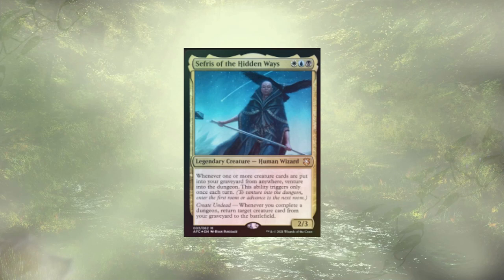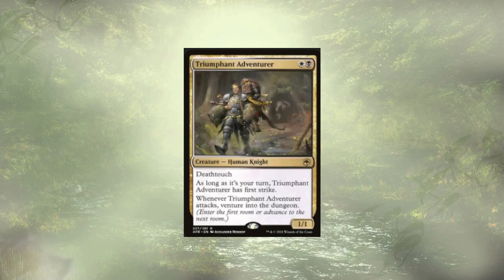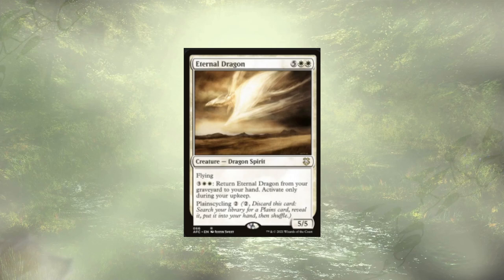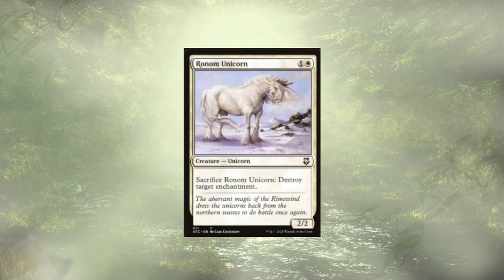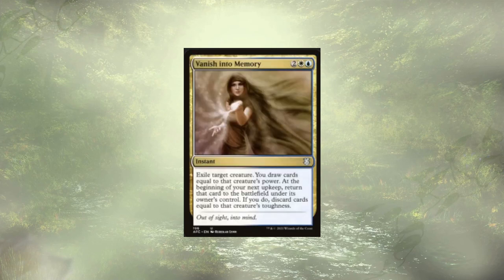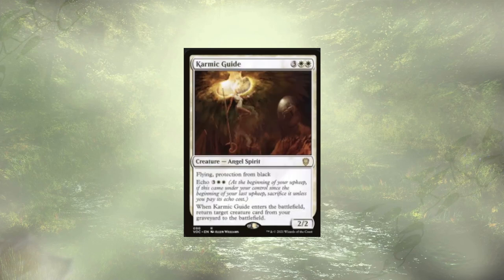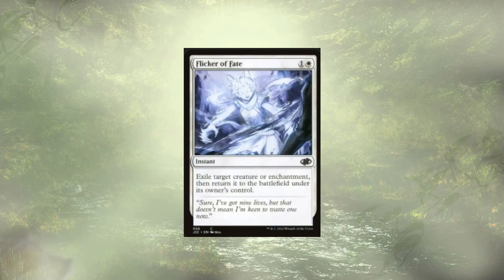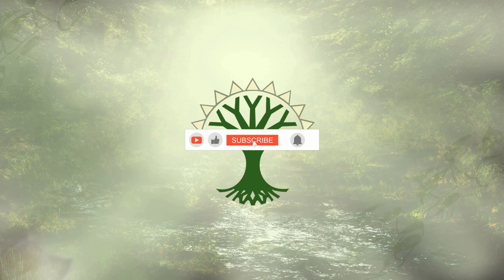Custom Commander Build - Sefris of the Hidden Ways- MTG Commander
We're running through dungeons and reanimating creatures along the way as we look to go infinite!